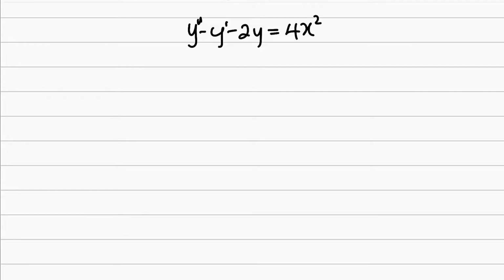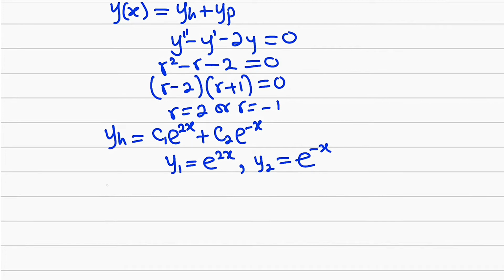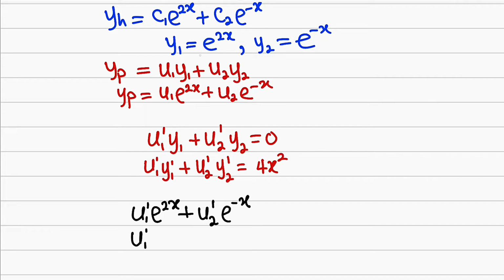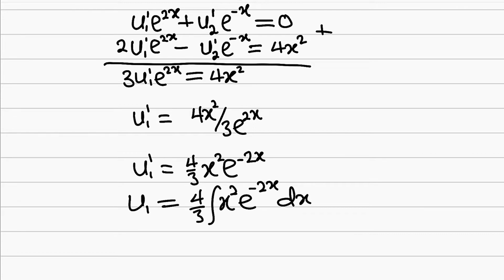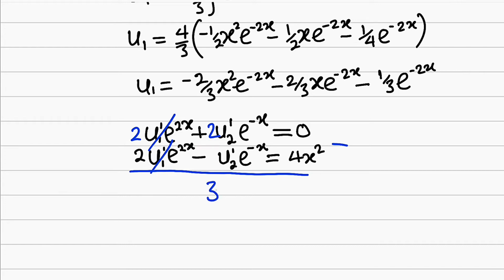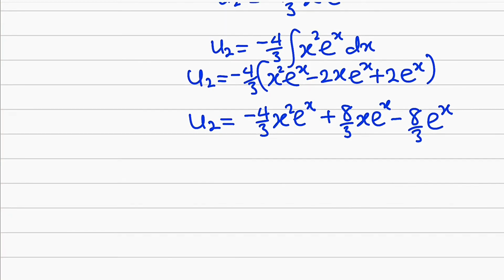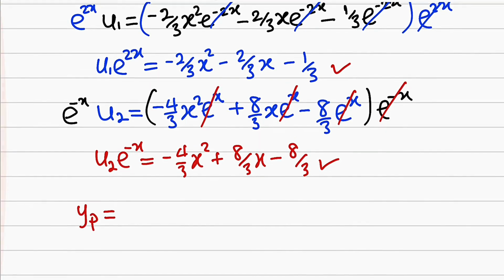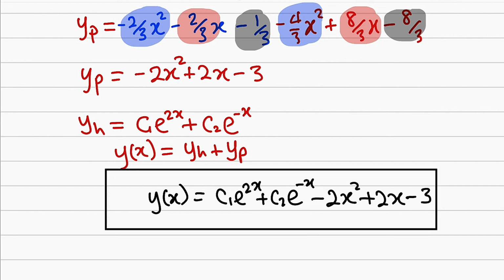Variation of Parameters | Lesson 1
variation of parameters, general method for finding a particular solution of a differential equation by replacing the constants in the solution of a related (homogeneous) equation by functions and determining these functions so that the original differential equation will be satisfied.